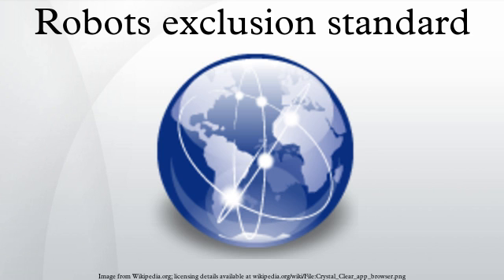Robots exclusion standard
The Robot Exclusion Standard, also known as the Robots Exclusion Protocol or robots.txt protocol, is a convention to advising cooperating web crawlers and other web robots about accessing all or part of a website which is otherwise publicly viewable. Robots are often used by search engines to categorize and archive web sites, or by webmasters to proofread source code. The standard is different from, but can be used in conjunction with, Sitemaps, a robot inclusion standard for websites.